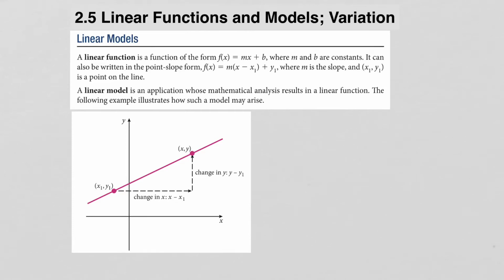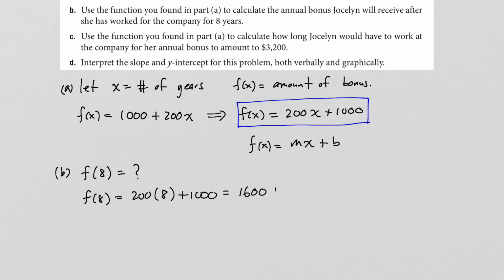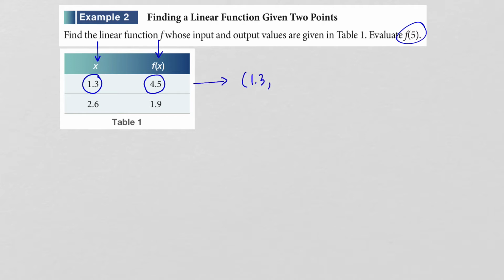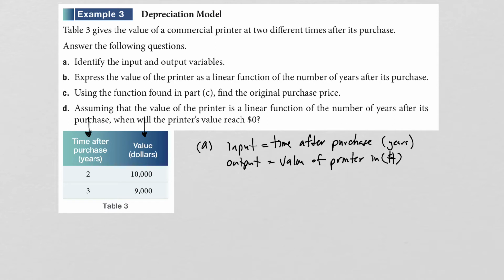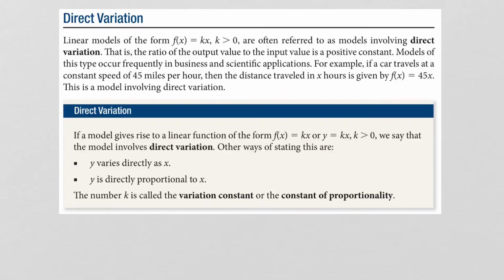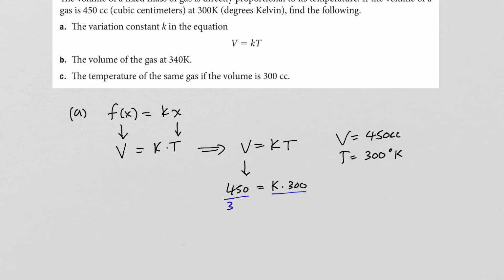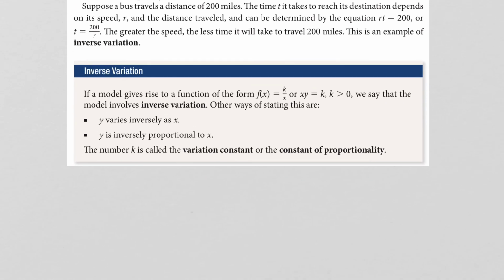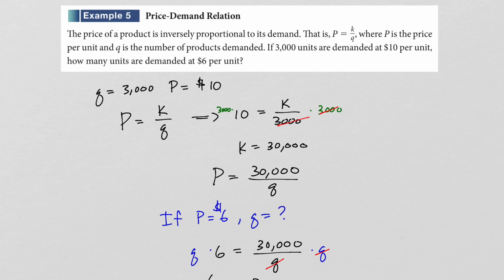2.5 Linear Functions and Models; Variation